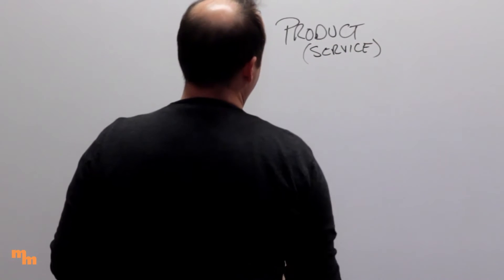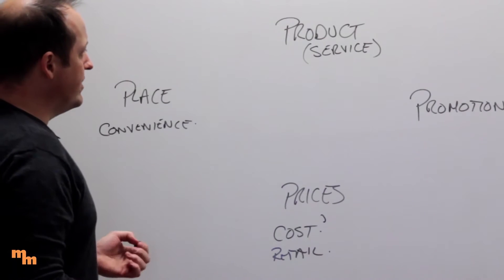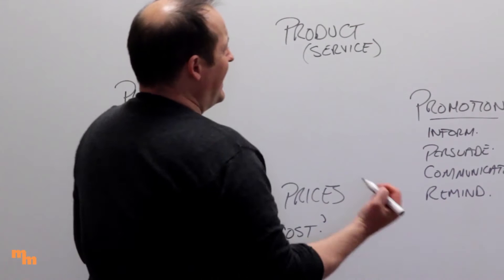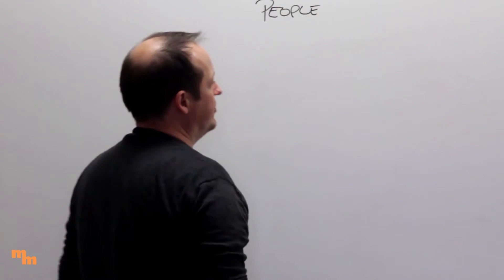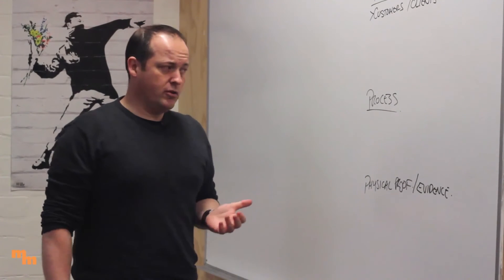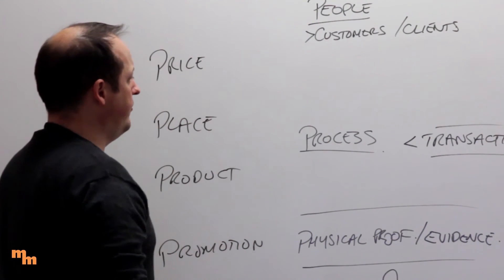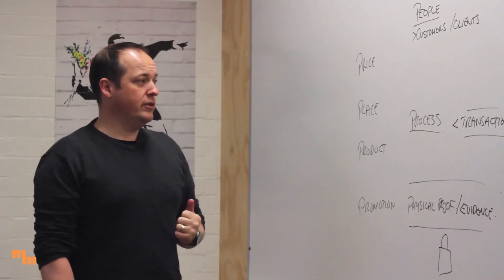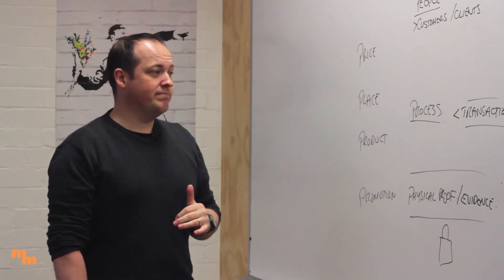02 marketing mix 4ps